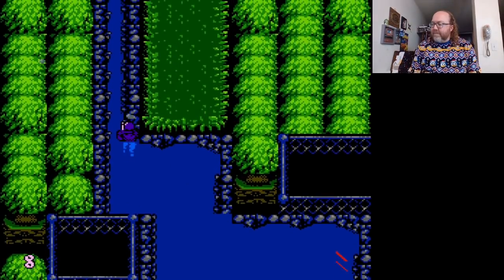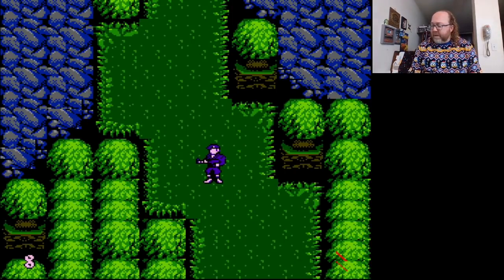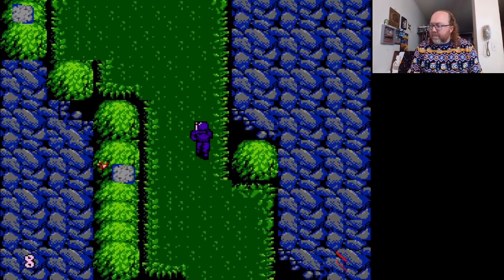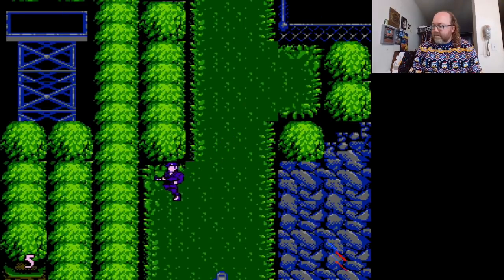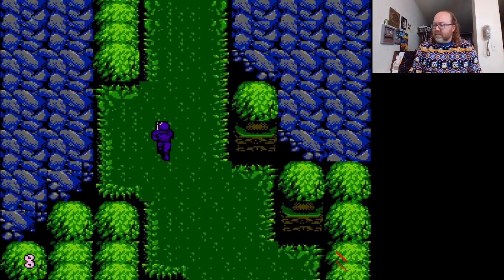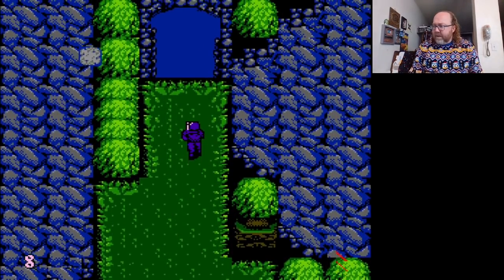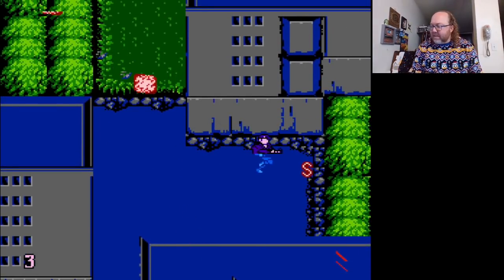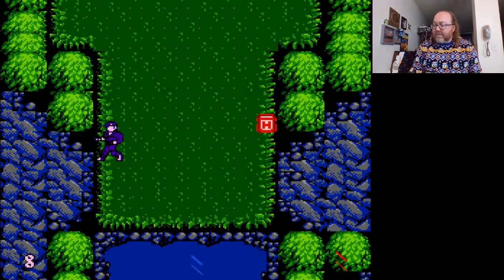New NES Game! Copper Jacket gives me Ikari Warrior vibes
I love homebrews and indie titles, especially on NES. Here's a look at the latest one, Copper Jacket, available now.

BINGE-WATCH WORTHY

MAILING ADDRESS
John Riggs
4010 Summitview Ave